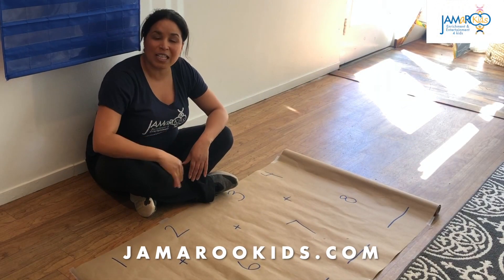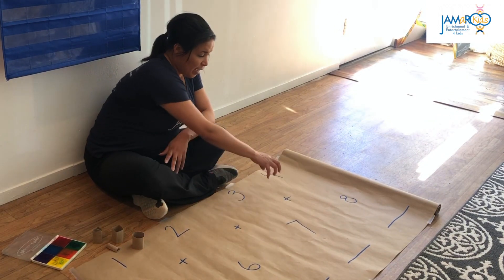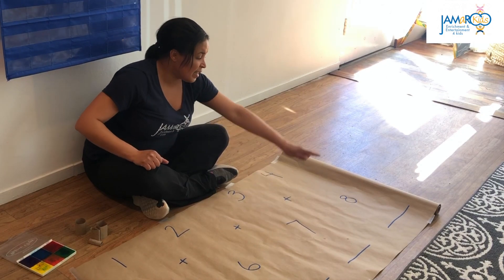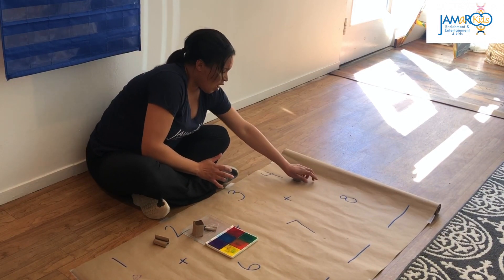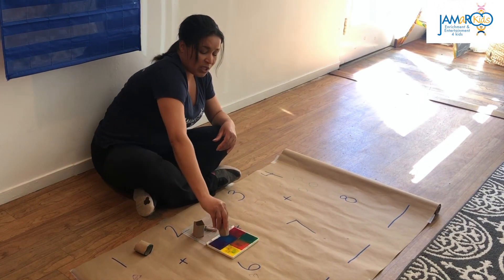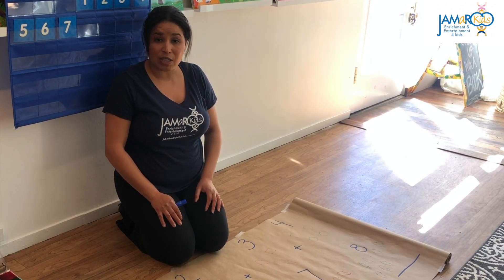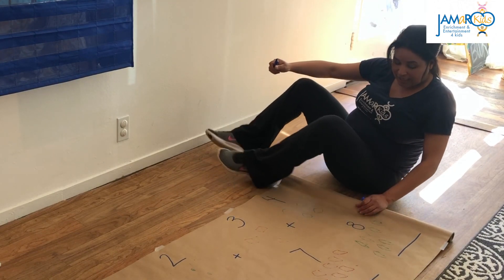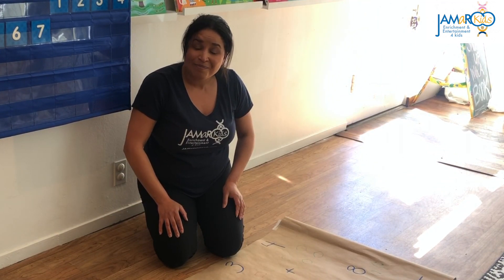How to Lead a Math Craft Activity : Training for ECE Teachers and Homeschooling Parents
Here's a fun craft that you can do at home to help children learn mathematics! All you need is a poster, some cardboard, and ink for this fun activity that you can use to teach young children counting or older children basic addition.

BUY our first ever original album, "Celebrate with JAMaROO Kids," along with t-shirts, books and more!

TUNE IN to our Live Circle Times on Facebook at 9am, Tuesday-Friday!

PURCHASE the Barefoot Books that we use in our classes

If you want to drop in to one of our music classes in the Bay Area, check our website for dates and times - no pre-registration required!

Don't forget to keep in touch with JAMaROO Kids on all of our social pages!